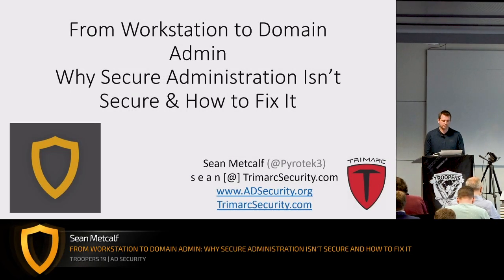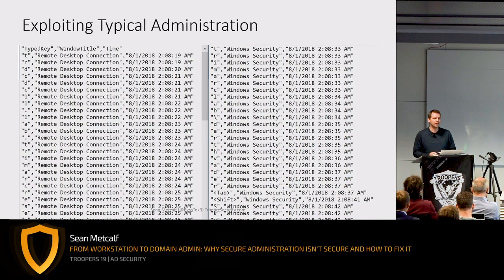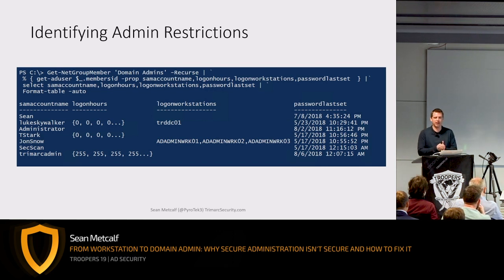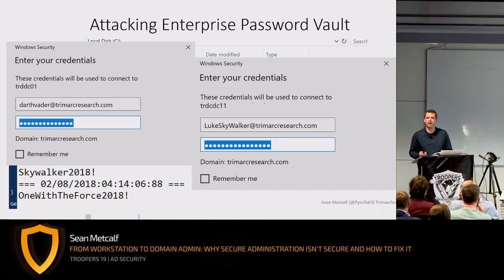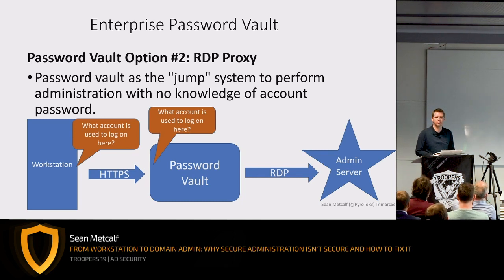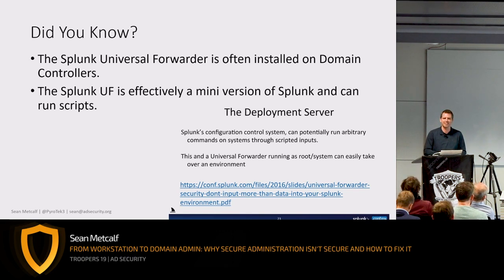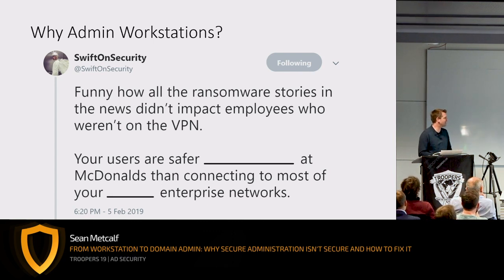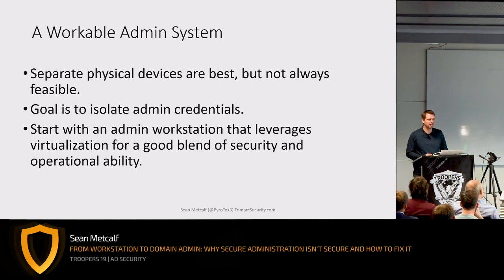TR19: From Workstation to Domain Admin: Why Secure Administration Isn't Secure and How to Fix It